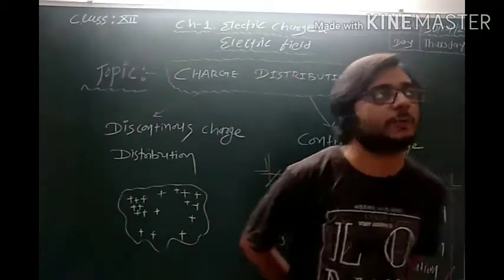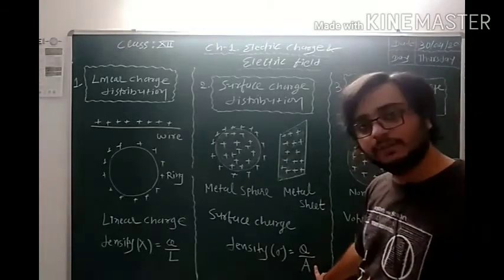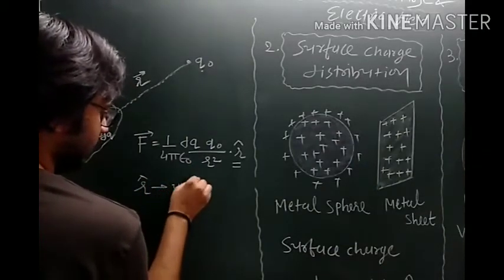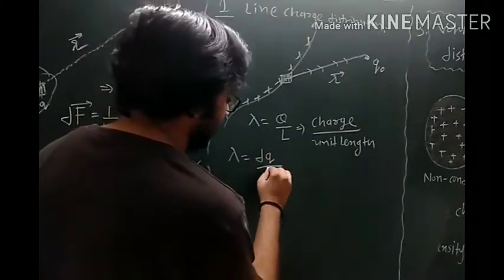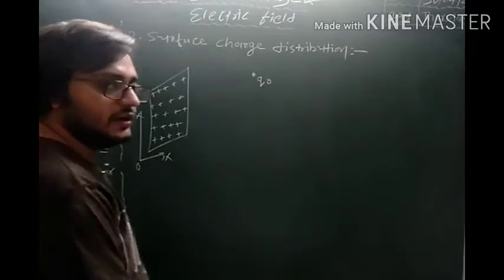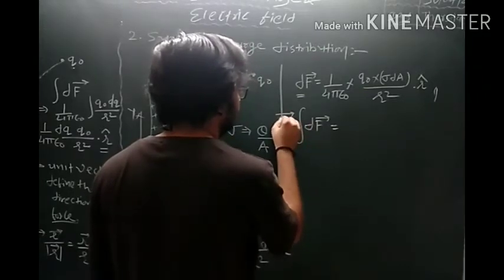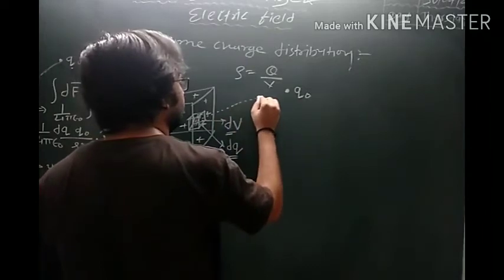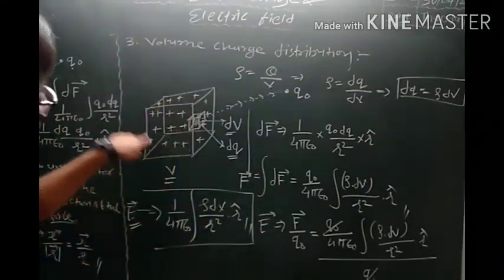NCERT PHYSICS CLASS-XII || Chapter-1. Electric charge and Electric field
30 April,2020(Thursday)

7th Leqture on Topics :

(1) Discontinuous charge distribution &

(2) Continuous Charge Distribution:

    (i) Line charge distribution

    (ii) Surface charge distribution

    (iii) Volume charge distribution

Happy Learning, Happy Sharing!!🙂 Also, view our all std playlist videos..